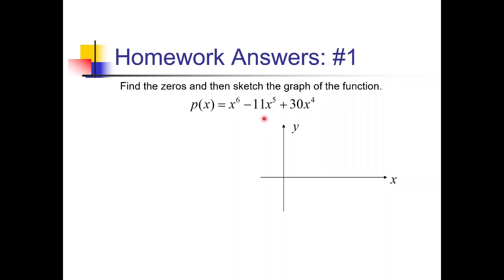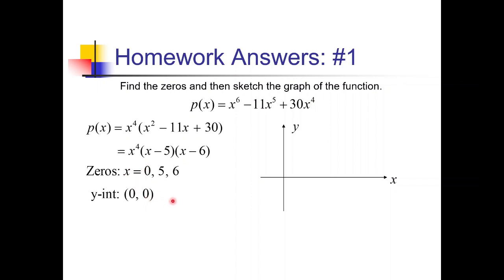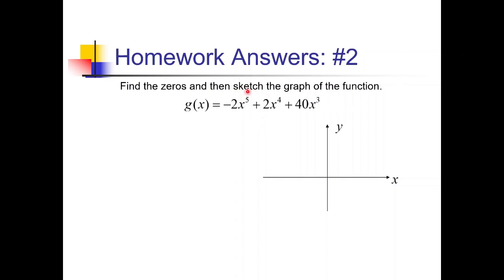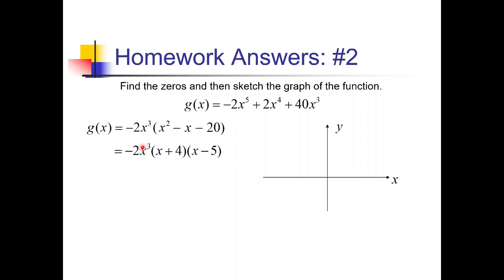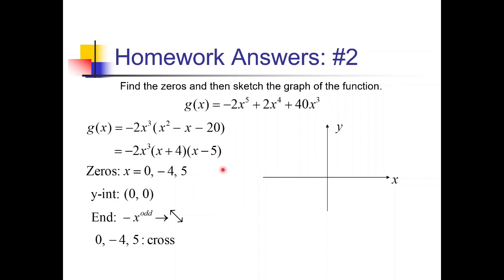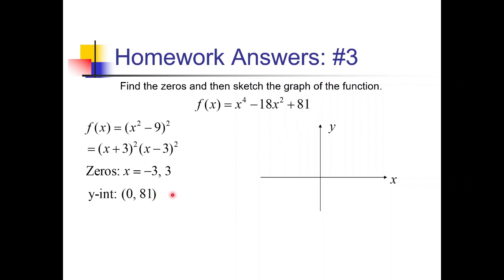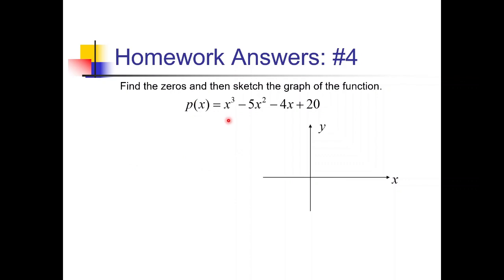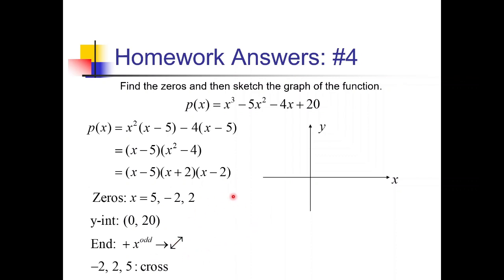Solving Polynomial Equations: Problem Set #2